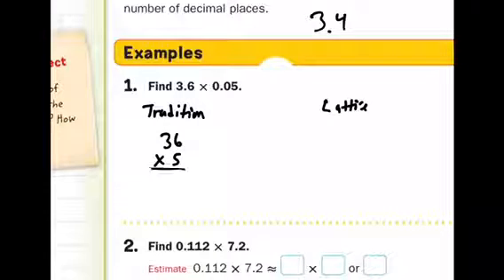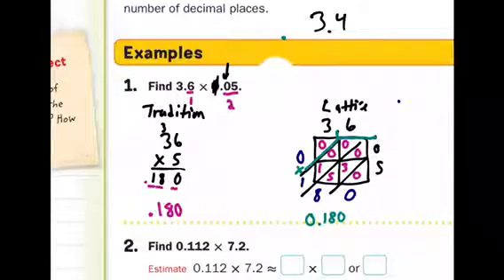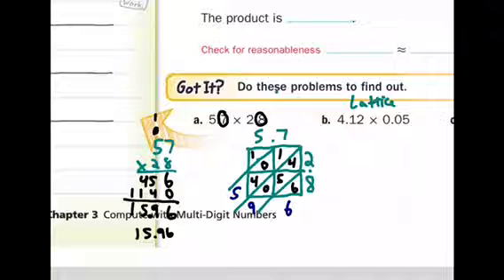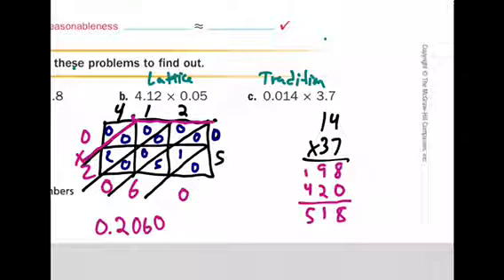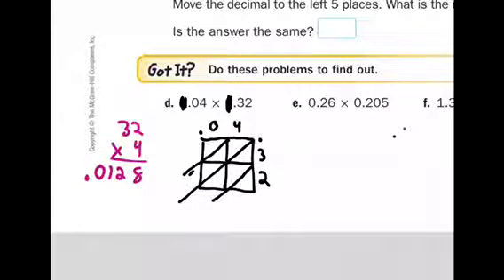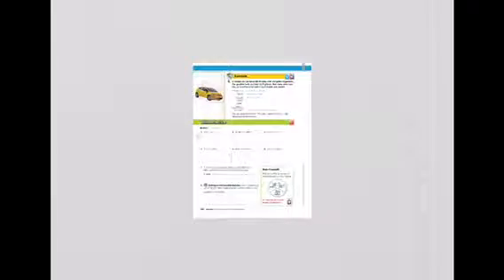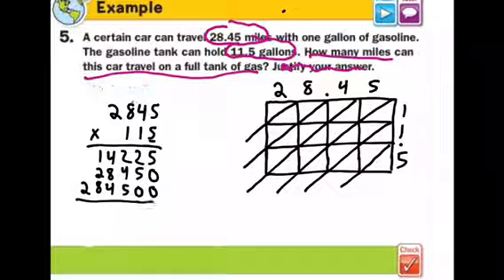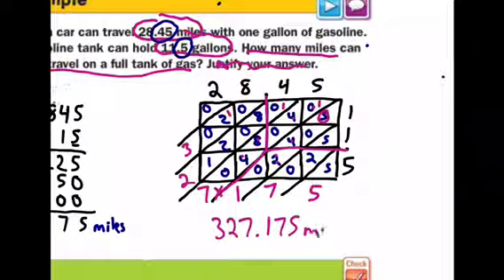3.4 decimals x Decimals p 202-204